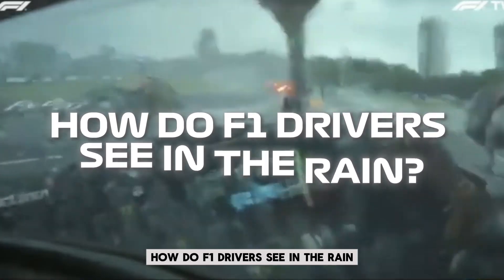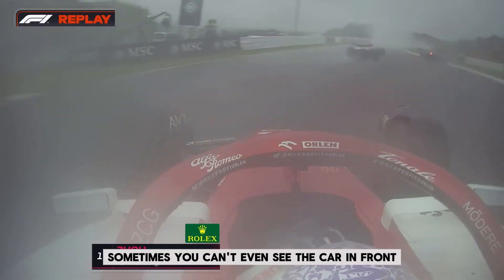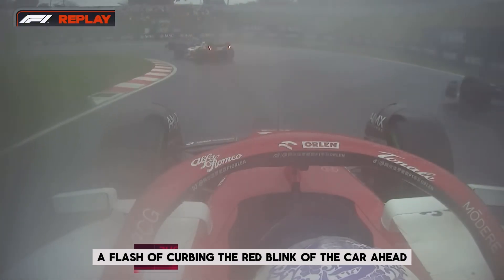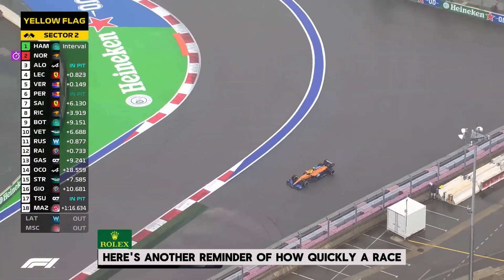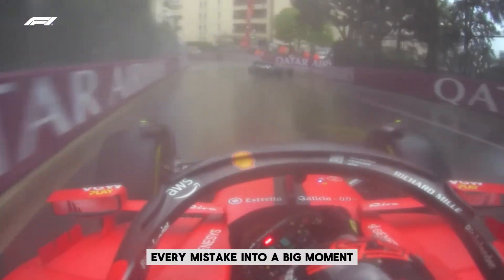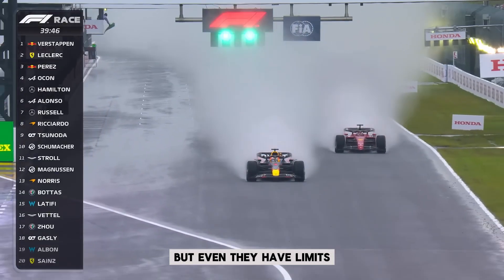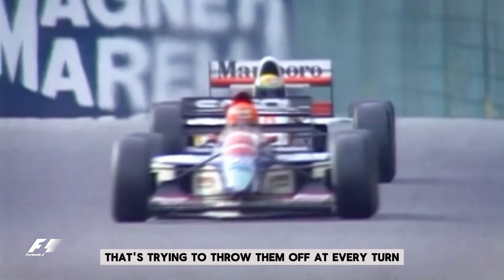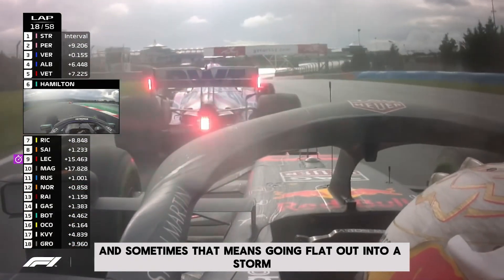How Do F1 Drivers See Through All That Rain?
Ever wondered how F1 drivers see through all that rain while racing? Find out in this video where we explore the technology and techniques they use to navigate wet conditions on the track!